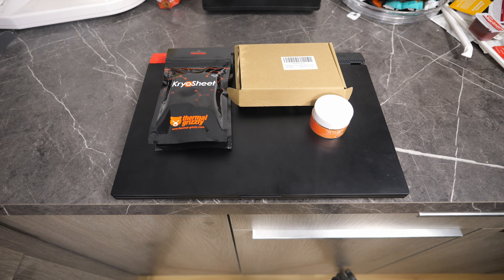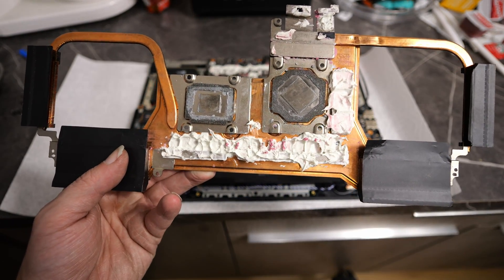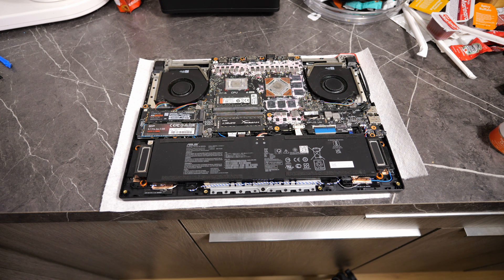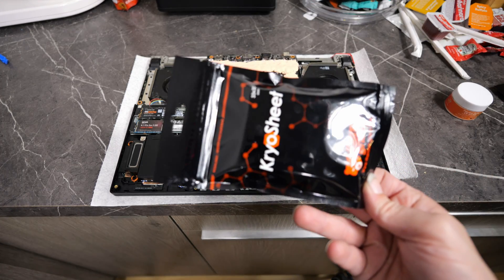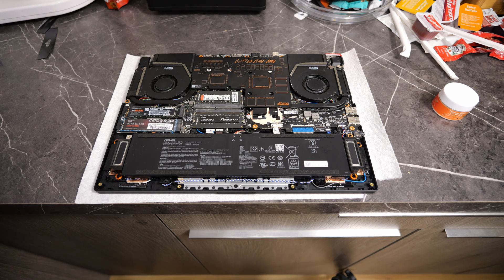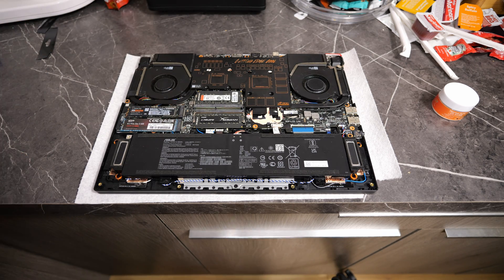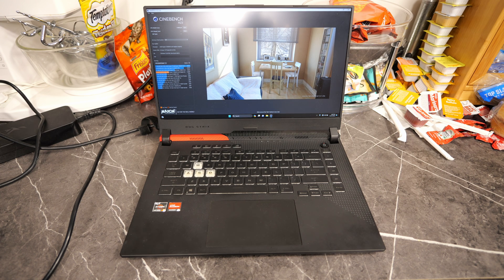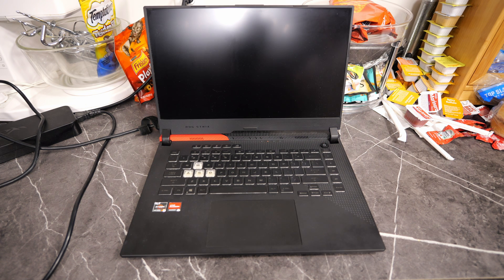Trying to Fix The Asus G15 Advantage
What up everybody I finally got the new thermal putty so it's time to try to fix this thing. I got some more Kryosheets, Some PTM if those suck so hopefully this time we will get this thing fixed.

Also, I have made a Discord server for this laptop where you can talk to each other and me about this awesome laptop

Intro - 0:00-0:32
The Stuff! - 0:33-1:36
Why it Probably Was Restarting - 1:37-2:55
All Clean! (well sorta...) - 2:56-4:42
New Thermal Putty Installed - 4:43-6:28
Cooler Reinstalled - 6:29-8:41
First Boot - 8:42-11:22
Can it Get Through a Cinebench Run - 11:23-14:31
We Were Not on The Right Track =( - 14:32-16:45
Outro - 16:46-18:19

Laptop Specs:
BIOS 316